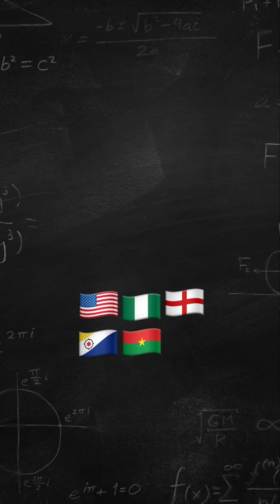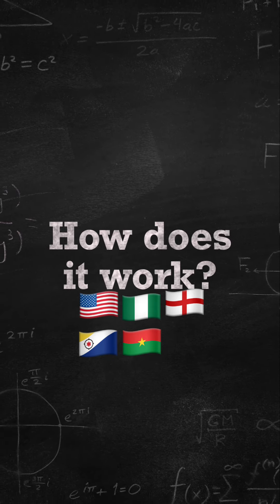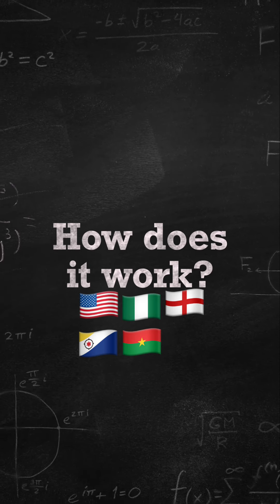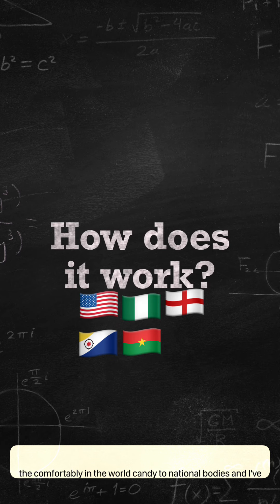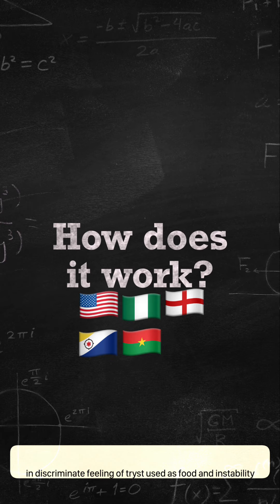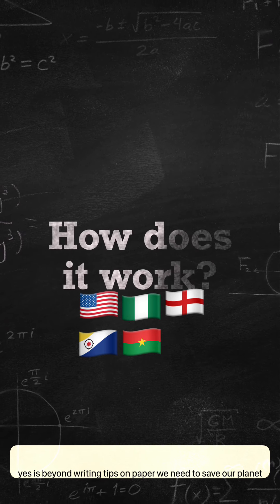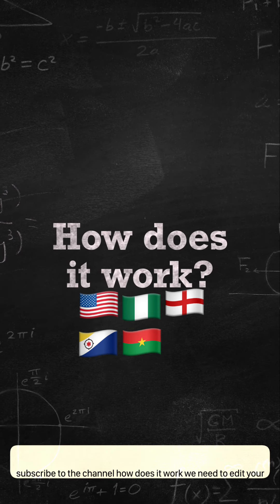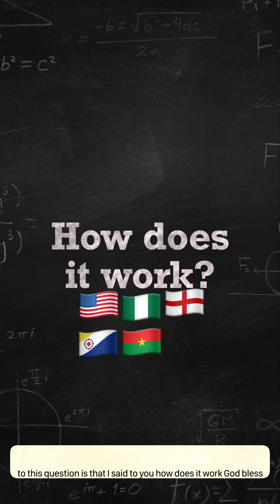How does it Work?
SDG 1 goal is No Poverty and 13  climate Action.